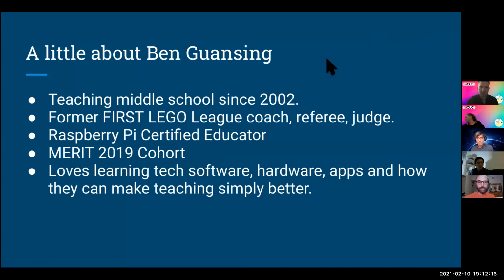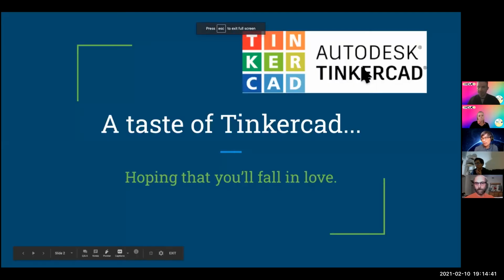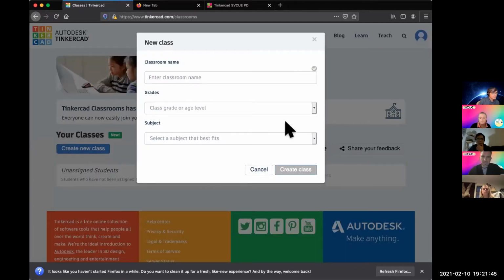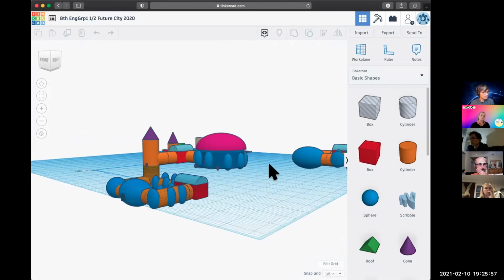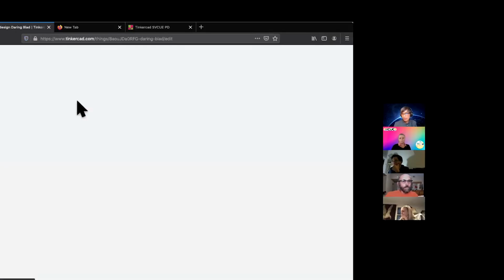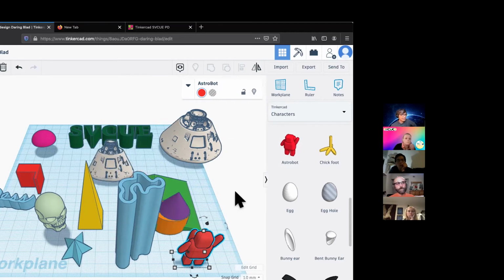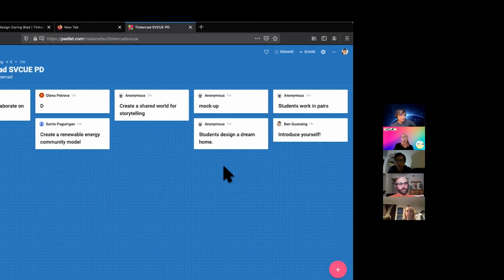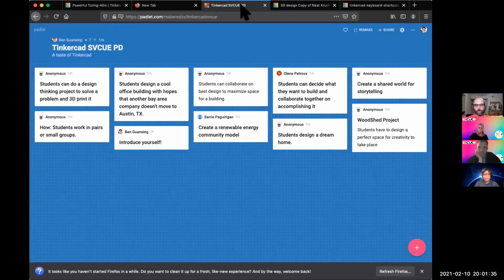PD in Your PJs Feb 2021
Get a taste of Tinkercad and Fall in ❤️❤️
February PD in Your PJs: SVCUE's Ben Guansing will introduce how he uses Tinkercad in both in-person and distance learning environments.

As an educator and Tinkercad user, Ben is excited about the tools Tinkercad makes available to students to explore making and creating in 3 areas:
-basic 3D modeling
-coding 3D models
-virtual electronic circuits.

Ben will give educators "a taste" of Tinkercad and point them to amazing resources in the Tinkercad community.